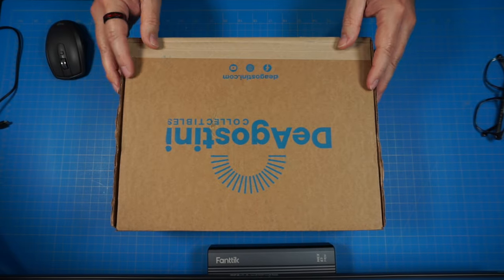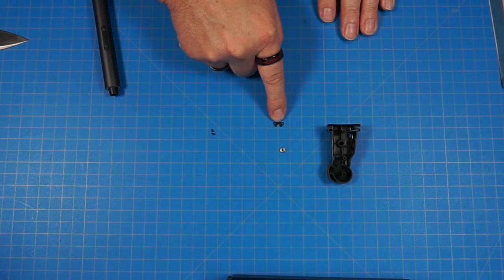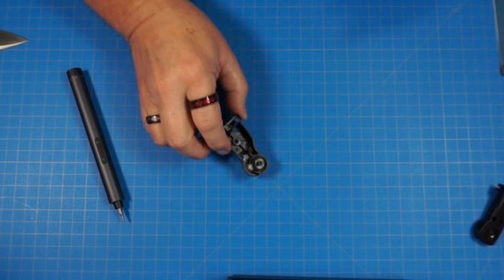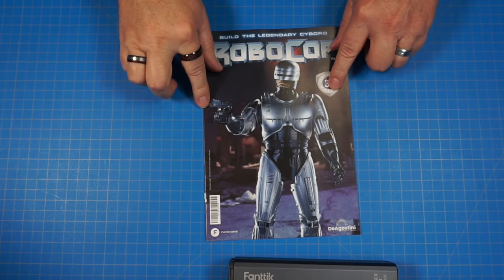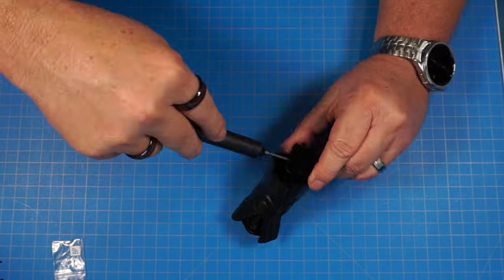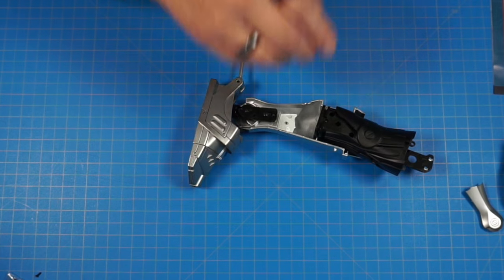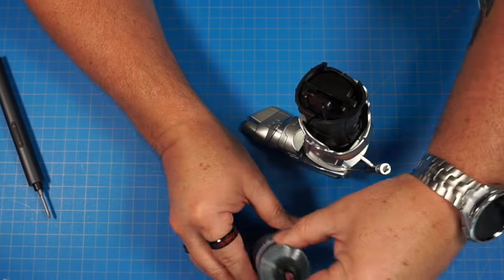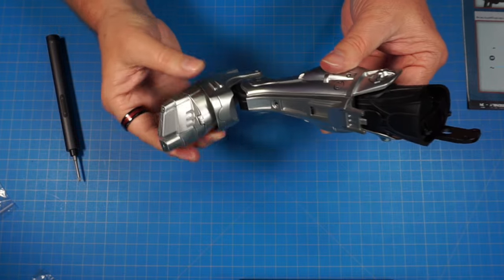FANHOME ROBOCOP Box 9 Stages 31 - 34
Assembling Box 9 Stages 31-34 of the Fanhome ROBOCOP Model

Liberty synthetic Lubricant

00:00 Intro
00:17 Hurricane Helene
01:50 Pack 9 Unboxing
02:49 Stage 31
08:41 Stage 32
12:13 Stage 33
15:47 Stage 34
19:21 Completed assembly and final thoughts